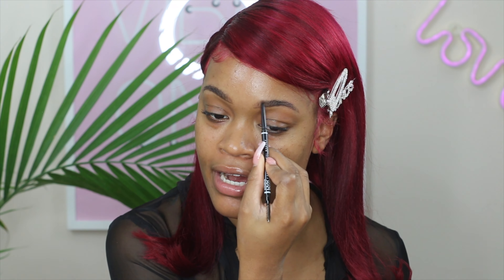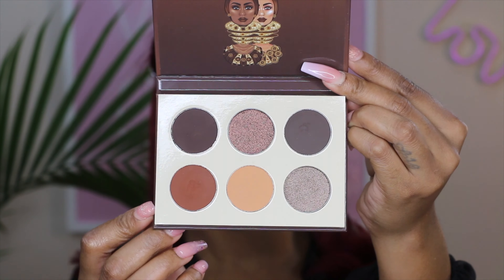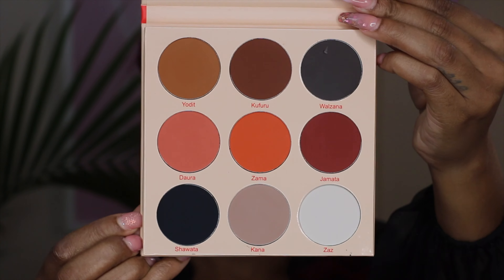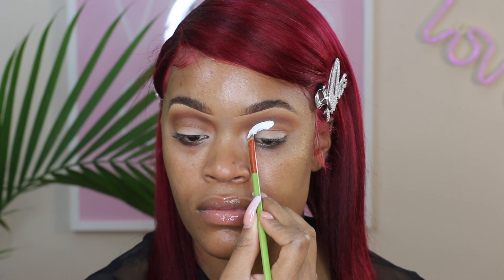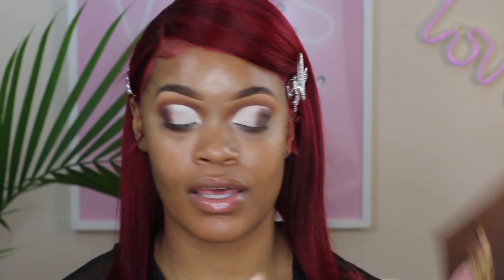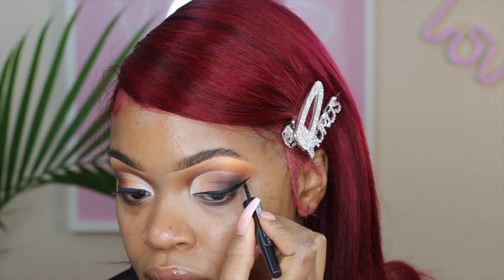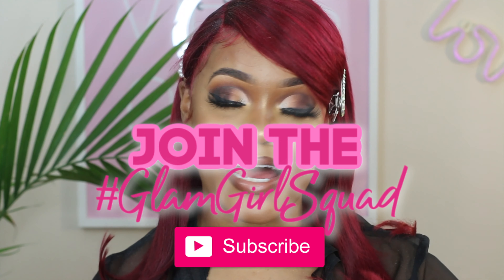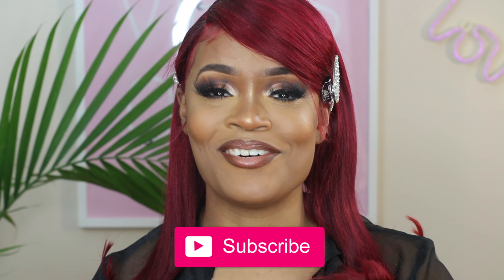Easy Cut Crease Eyeshadow ft Juvia's Mini Chocolate Palette! Affordable Makeup | AndeleLara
Hey SIS! In todays video I wanted to give y'all an updated Cut Crease Glam look. GlamGirlSquad. Creating a cut crease can seem very overwhelming especially as a beginner but its really not that hard. it honestly takes practice and blending to perfect it and I am still learning! Thats the beauty of makeup, you can always learn and grow. I hope y'all find this video helpful!

Facebook.com/AndeleLara

xoxo